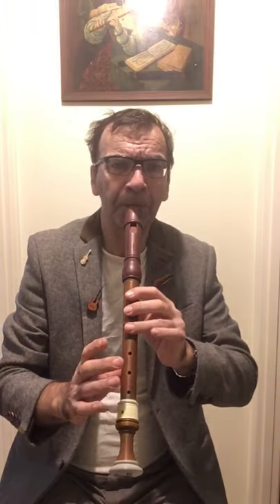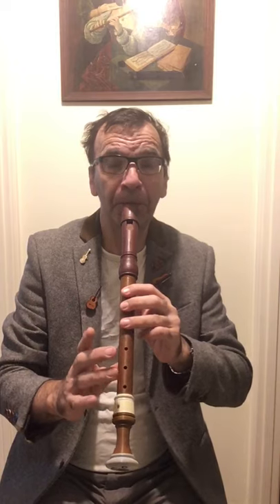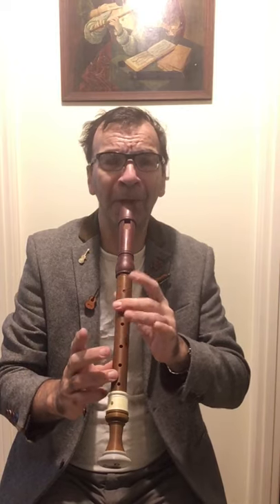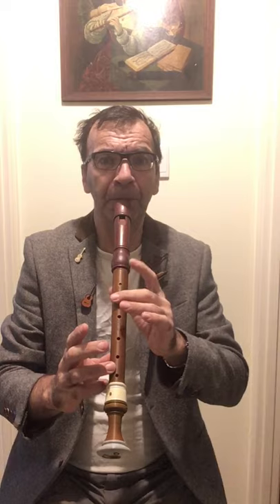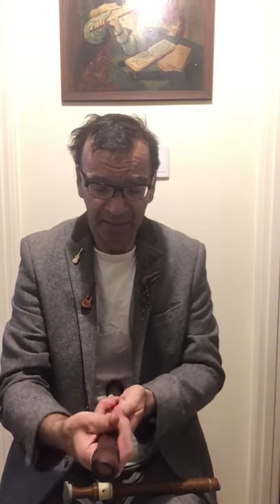Bate Bressan printed alto recorder body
A rather wonderful handmade 440 Bressan recorder with my 3d printed replica of the Bate collection 403.6 Bressan Alto body.